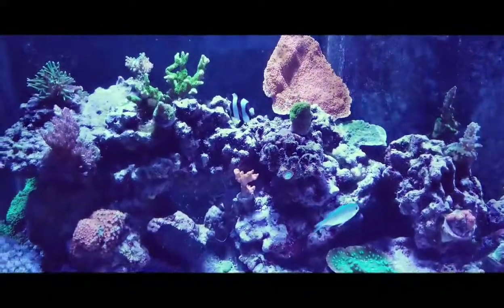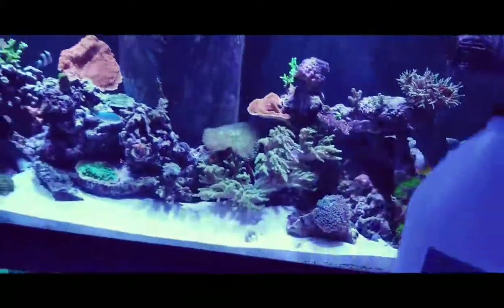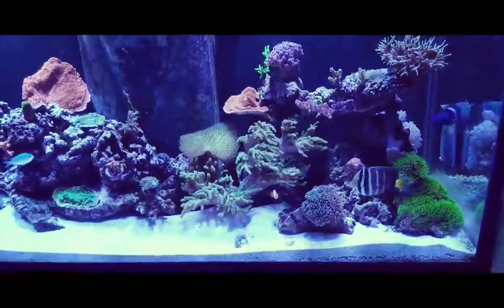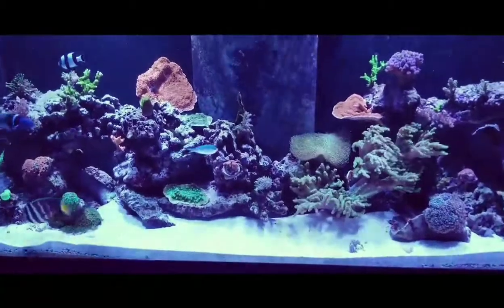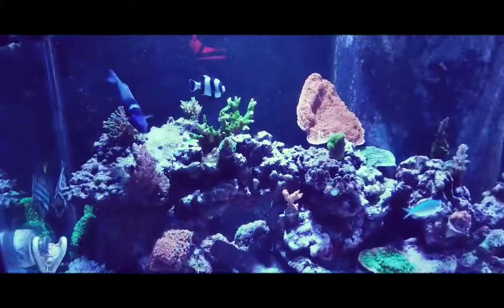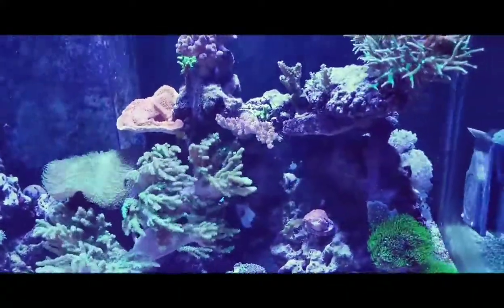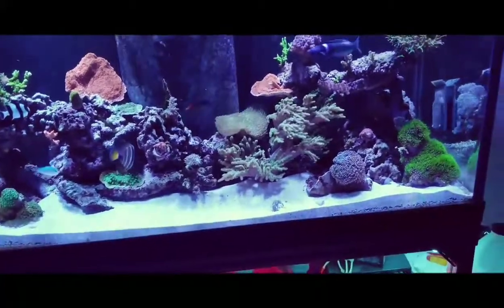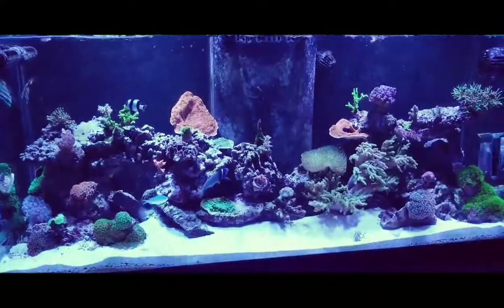July update and trying to kick ick in my tank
Jeff's Reef